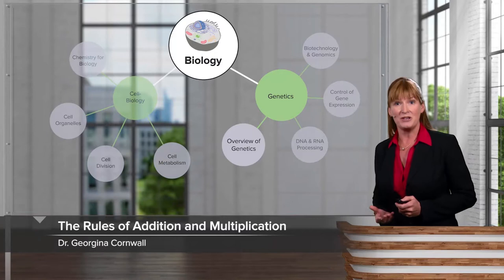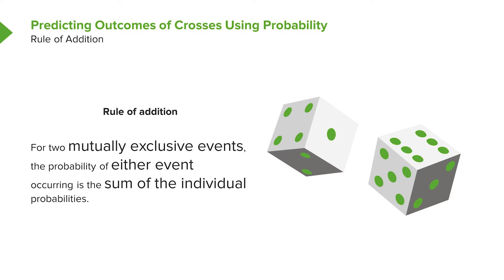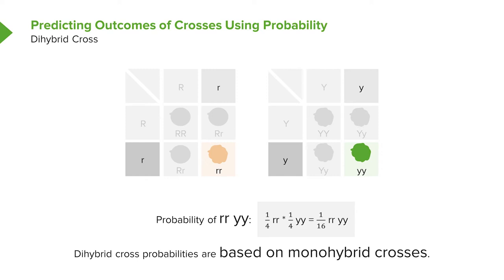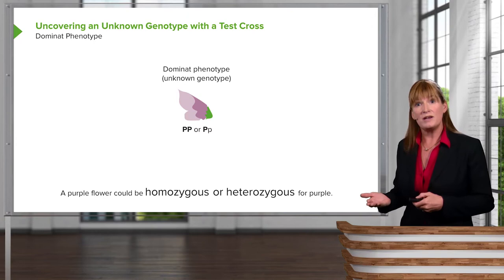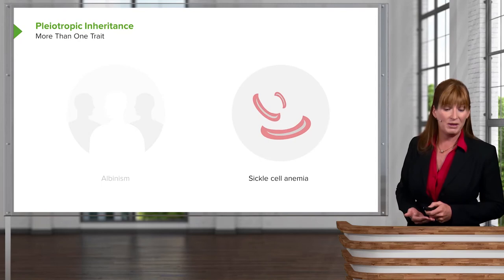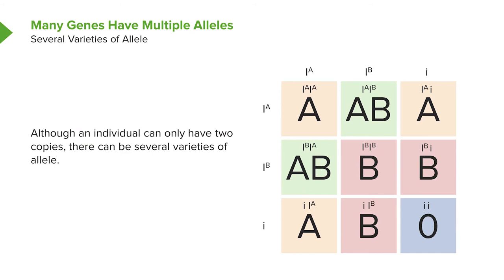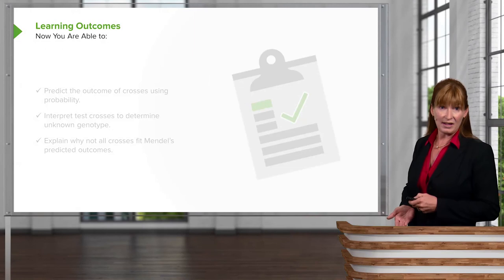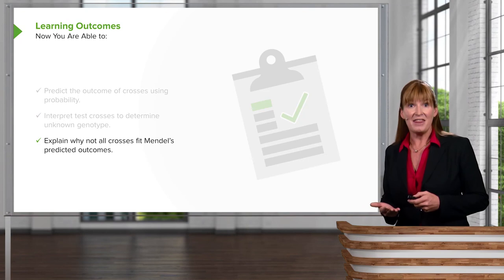Genetics: Beyond Gregor Mendeln – Genetics | Lecturio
This video “Genetics: Beyond Gregor Mendeln” is part of the Lecturio course “Genetics” ► WATCH the complete course

► LEARN ABOUT:
- Rules of Addition and Multiplication
- Predicting the Outcome of a Cross
- Test cross uncover genotypes beyond
- Polygenic and Pleiotropic Inheritance
- Multiple Alleles and Incomplete Dominance
- Phenotypes Affected by Environment and Epistasis

► THE PROF:
Dr. Georgina Cornwell is an adjunct instructor at several universities in the U.S. and a highly regarded teacher – from microbiology to genetics. After receiving her Ph.D. in 2000, she started working as a lecturer at the University of Colorado. There, she fully committed to integrating online, interactive or live video courses into her classes, and used modern technology to improve the quality of the lecture. Furthermore, she provides her students with additional and new possibilities to study and review the lectures’ content. For that reason we believe that her outstanding qualities make her the perfect fit to present you the subject Pedigree Analysis.

► LECTURIO is your single-point resource for medical school:
Study for your classes, USMLE Step 1, USMLE Step 2, MCAT or MBBS with video lectures by world-class professors, recall & USMLE-style questions and textbook articles. Create your free account now

► READ TEXTBOOK ARTICLES related to this video:
Rules of Addition and Multiplication, Prediciting the Outcome of a Cross, Test Cross Uncover Genotypes